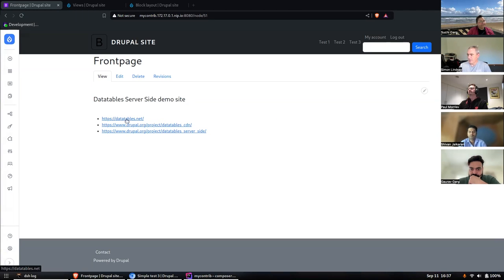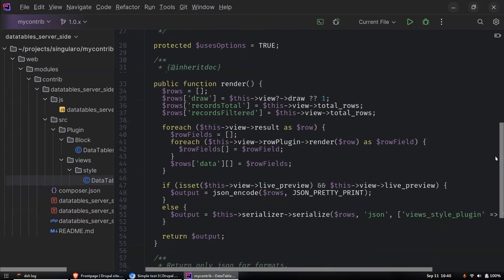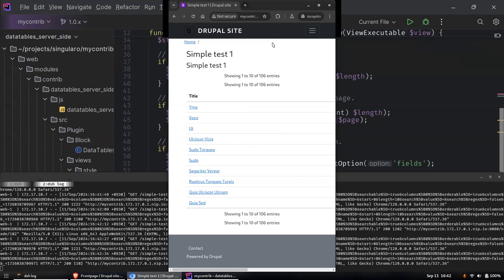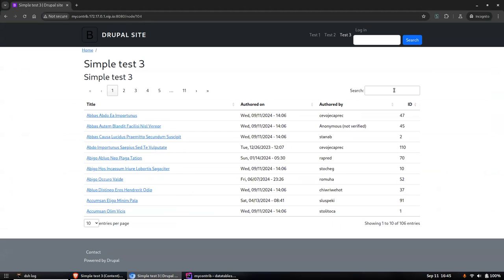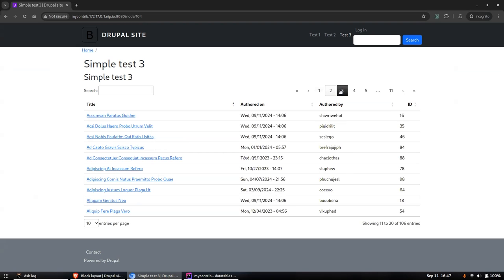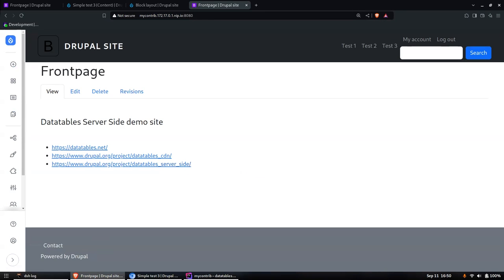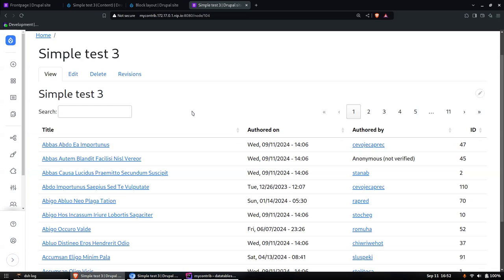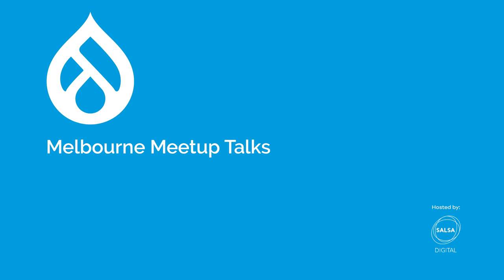DataTables - Implementing server side processing using views as the backend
By Simon Lindsay, Aussie Angels
Drupal Melbourne Meetup - September 2024